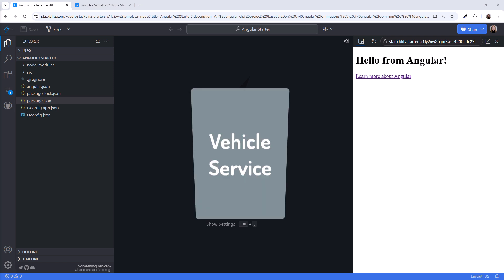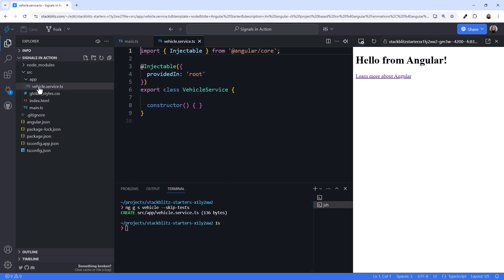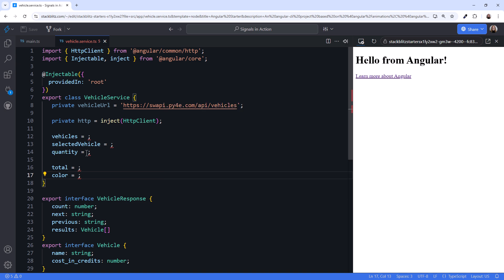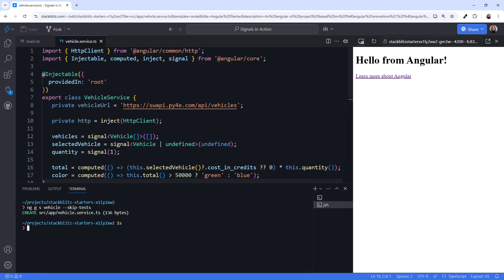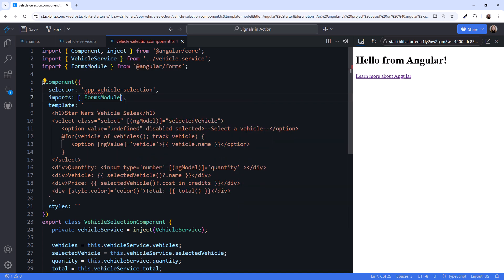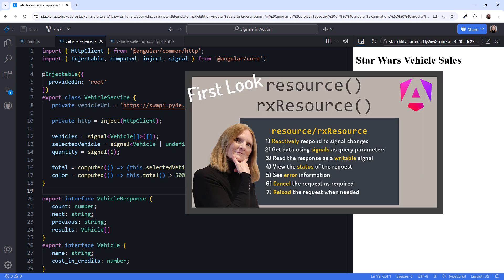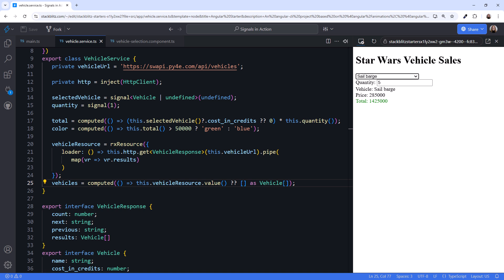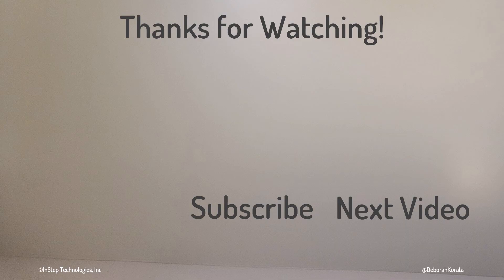Signals in Action: Building an App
Learning signals is only the first step. Often, the more difficult next step is understanding when and how to apply signals in an application.

In this video, we build a simple application using many of the new signal features. We start by creating a signal-based service. This service uses SWAPI (the public Star Wars API) to retrieve data and expose that data as signals. Then we build a simple component to use those signals.

*Content*
00:00 Applying signals in an application
00:38 Sample application
01:26 Creating a new application
01:53 Vehicle service
03:55 Vehicle signals
04:46 Vehicle computed signals
06:04 Vehicle selection component
08:15 Displaying our component
09:00 Retrieving data as a signal
11:26 Confirming our results
11:57 Resetting a signal with linkedSignal()
13:22 Benefits of signals